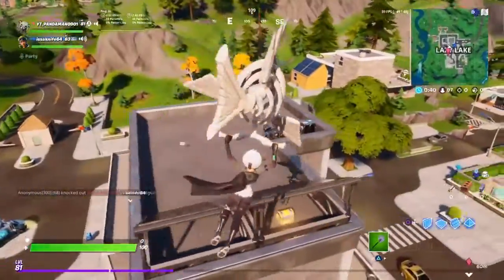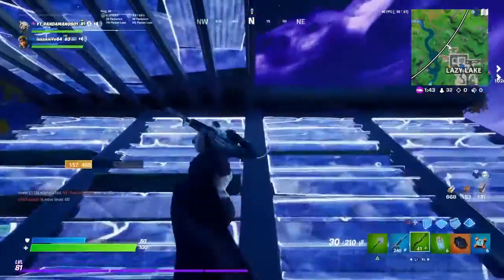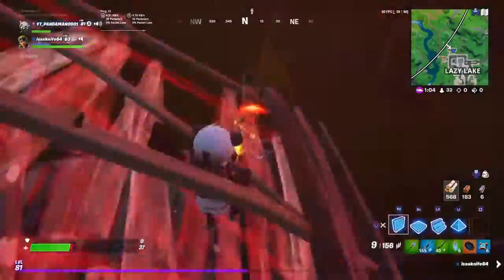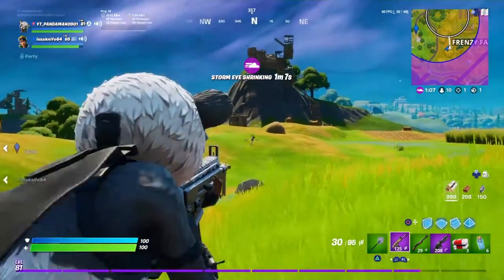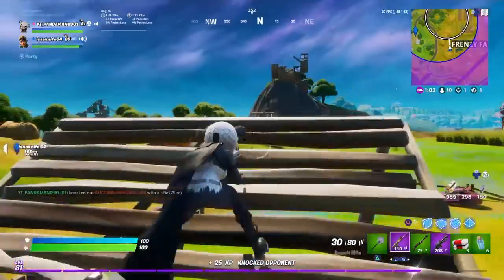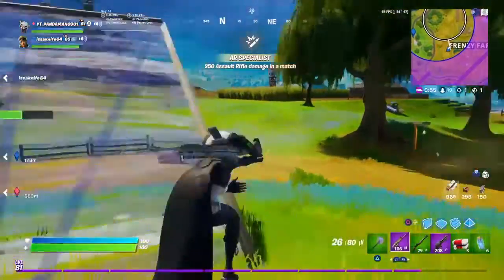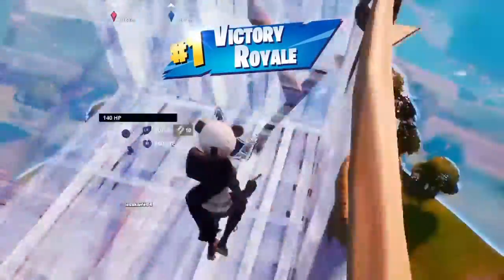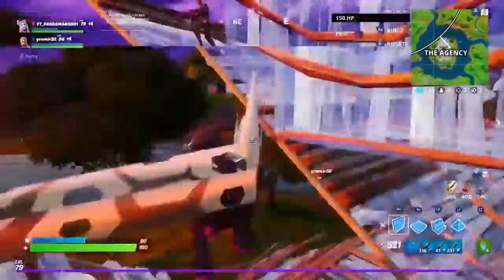M A R R Y P O P P I N S